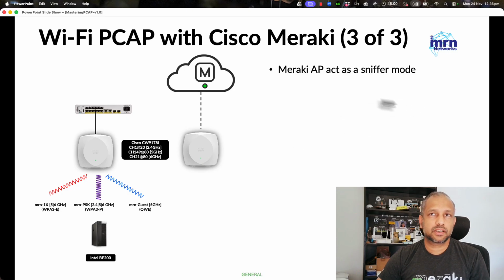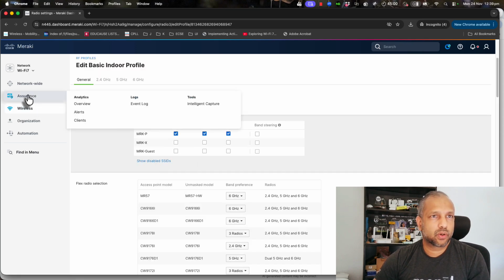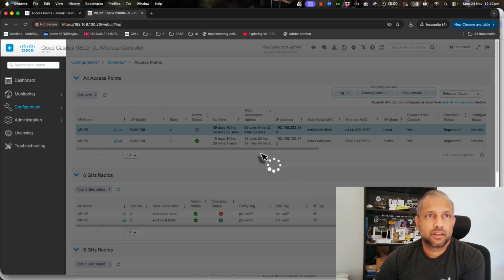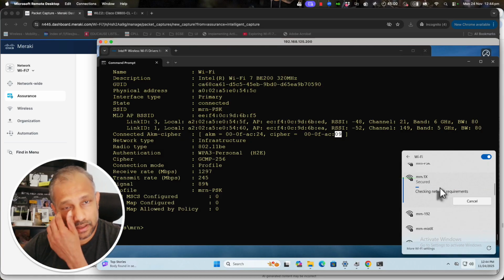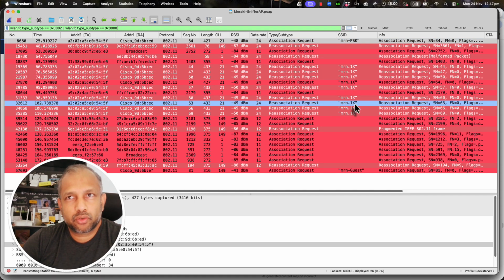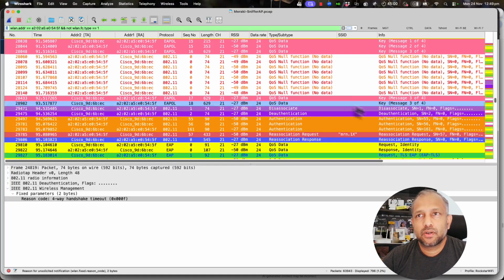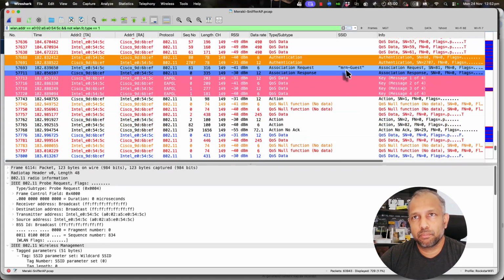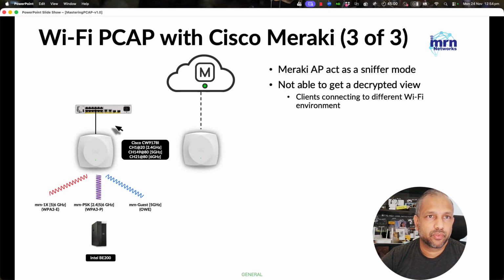[11] Meraki "Sniffer Mode" Trick: Capturing 6GHz, 5GHz, & 2.4GHz Traffic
In this video, we explore a powerful "life hack" for wireless engineers: using a Meraki Access Point to capture traffic from a completely different environment (Cisco 9800 Catalyst Wireless). While Meraki doesn't have a dedicated "Sniffer Mode" button like some legacy APs, we can use Intelligent Capture to listen in on specific channels across the 2.4GHz, 5GHz, and 6GHz bands.

What we cover in this deep dive:
✅ The Logic: How to "tune" a Meraki AP to act as a remote sensor for third-party networks [00:10]. ✅ The Setup: Modifying RF Profiles and manually setting channels (149 for 5GHz, 21 for 6GHz) [01:30].
✅ The Test: Capturing WPA3-PSK, 802.1X (EAP-PEAP), and OWE traffic from a Cisco 9800 WLC [06:53].
✅ The Limitation: Why you won't get a decrypted view when the AP isn't the one servicing the client [00:40].
✅ Wireshark Analysis: Troubleshooting a failed 802.1X 4-way handshake using the Meraki-captured PCAP [12:12].

Key Takeaway: Using this method, you can leverage your existing Meraki infrastructure to troubleshoot connectivity issues on neighboring networks or lab environments without needing extra hardware.
Chapters:
00:00 Intro: Using Meraki AP as a Sniffer
00:40 The Decryption Limitation
01:08 Setting up the Environment (Cisco 9800 side)
01:30 Configuring Meraki RF Profiles & Channels
03:00 Enabling SSIDs for Radio Stability
06:06 Starting the "Sniffer" Capture
06:53 Connecting Clients (WPA3, 802.1X, OWE)
08:24 Troubleshooting 802.1X Failures
10:10 Analyzing the Sniffer PCAP in Wireshark
12:12 Identifying the 4-Way Handshake Timeout
16:04 Analyzing OWE (AKM 18) Captures
18:18 Wrap-up & Summary